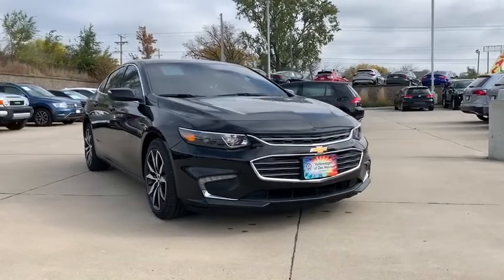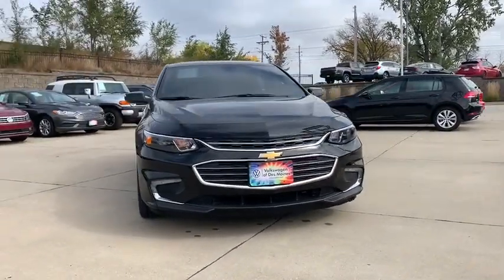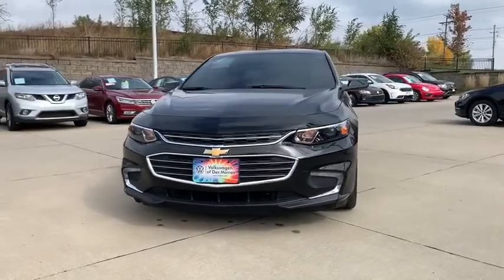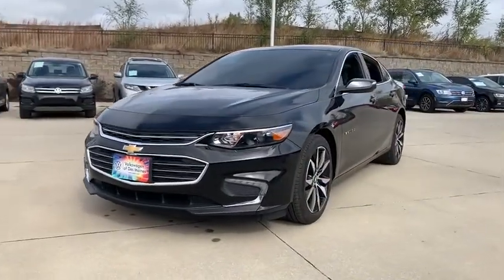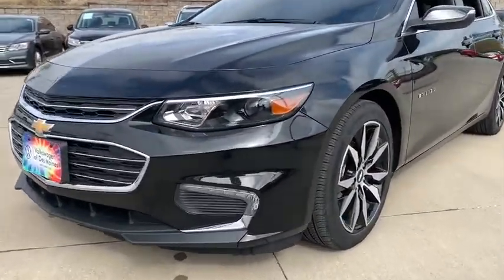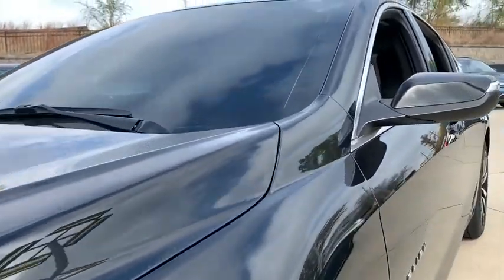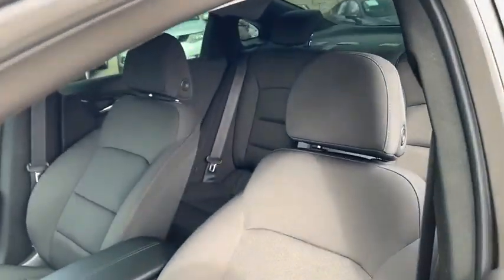2018 Chevrolet Malibu Des Moines, Johnston, West Des Moines, Clive, Waukee, IA JF288712V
MOSAIC BLACK METALLIC Used 2018 Chevrolet Malibu available in Des Moines, Iowa at
2018 Chevrolet Malibu 4dr Sdn LT w/1LT - Stock#: JF288712V - VIN#: 1G1ZD5ST4JF288712

CARFAX 1-Owner GREAT MILES 16485! $1200 below NADA Retail! FUEL EFFICIENT 36 MPG Hwy/27 MPG City! Satellite Radio Back-Up Camera Onboard Communications System WiFi Hotspot Keyless Start TRANSMISSION 6-SPEED AUTOMATIC CLICK NOW! KEY FEATURES INCLUDE: Back-Up Camera Satellite Radio Onboard Communications System Keyless Start WiFi Hotspot. Keyless Entry Steering Wheel Controls Child Safety Locks Alarm Heated Mirrors. OPTION PACKAGES: CONVENIENCE AND TECHNOLOGY PACKAGE includes (BTV) remote vehicle starter system (DD8) inside rearview auto-dimming mirror (KI6) 120-volt power outlet (UDD) color Driver information Center (IO5) Chevrolet MyLink Radio (K4C) Wireless Charging (USS) dual USB charging-only ports in rear of center console (N34) leather-wrapped steering wheel and (VY7) leather-wrapped shift knob Also includes (PZX) 18 aluminum wheels and (R0X) 245/45R18 all-season blackwall tires.) AUDIO SYSTEM CHEVROLET MYLINK RADIO WITH 8 DIAGONAL COLOR TOUCH-SCREEN AM/FM STEREO with seek-and-scan and digital clock includes Bluetooth streaming audio for music and select phones; voice-activated technology for radio and phone; featuring Android Auto and Apple CarPlay capability for compatible phone TRANSMISSION 6-SPEED AUTOMATIC (STD) ENGINE 1.5L TURBO DOHC 4-CYLINDER DI with Variable Valve Timing (VVT) (160 hp [119.3 kW] @ 5700 rpm 184 lb-ft torque [248.4 N-m] @ 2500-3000 rpm) (STD). Chevrolet LT with MOSAIC BLACK METALLIC exterior and JET BLACK interior features a 4 Cylinder Engine with 160 HP at 5700 RPM*. EXPERTS RAVE: Great Gas Mileage: 36 MPG Hwy. A GREAT TIME TO BUY: This Malibu is priced $1200 below NADA Retail. BUY WITH CONFIDENCE: CARFAX 1-Owner Plus tax title license and $180 dealer documentary service fee. Price contains all applicable dealer offers and non-limited factory offers. You may qualify for additional offers; see dealer for details.